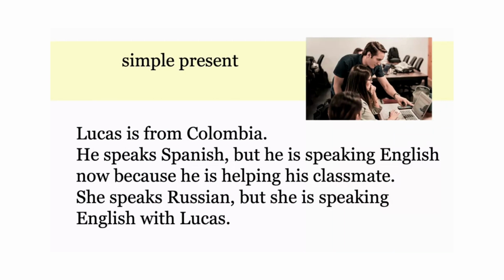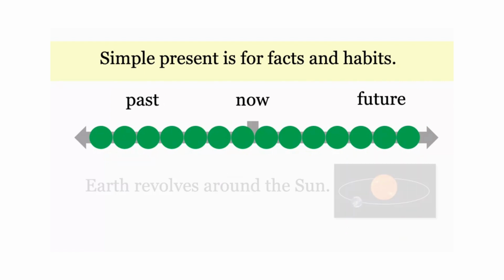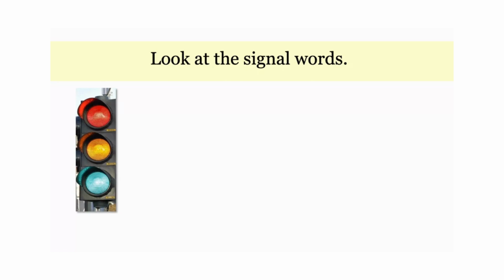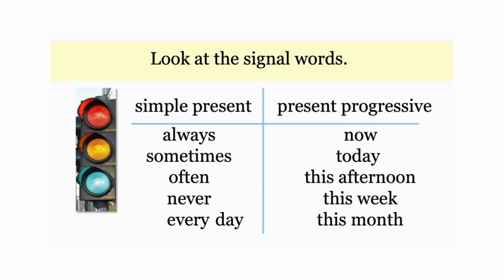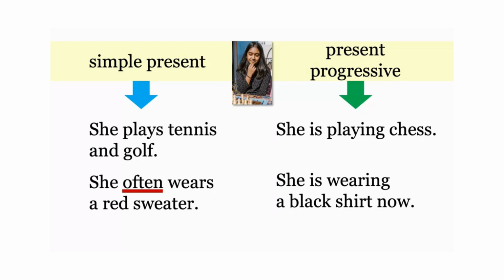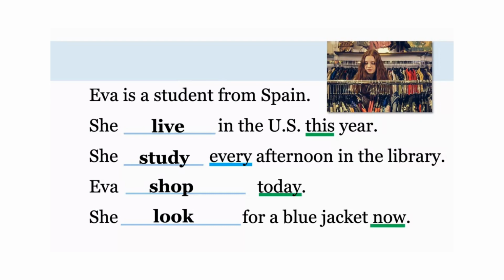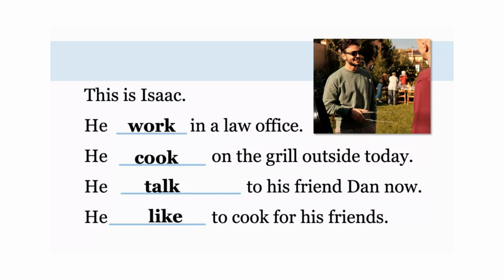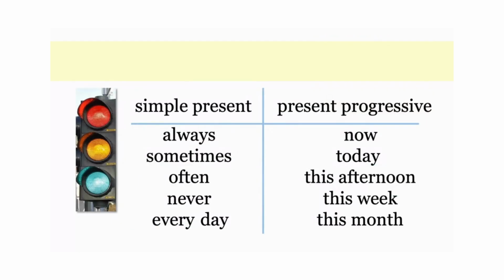Present Progressive & Simple Present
Present Progressive & Simple Present | Hakuna Matata 722
0:00 Simple present and present progressive. In this lesson, we are going to look at the differences between these two. Lucas is from Columbia.
He speaks Spanish, but he is speaking English now because he is helping his classmate. She speaks Russian, but she is speaking English with Lucas. Some of these verbs are in the simple present
and some are in the present progressive. Let's look. Simple present verbs are, is, speaks, and speaks again. Do you see the present progressive?
Is speaking, is helping, is speaking. Remember present progressive needs
the be verb and a verb with I-N-G. Let's review when to use these forms.
Simple present is for facts and habits. Sara goes to the gym every Tuesday.
1:11 John plays basketball.
1:17 Jan studies computer coding.
1:23 The friends often surf together.
1:30 Bees make honey.
1:35 Earth revolves around the sun. All of these are examples of the simple present. Present progressive is for now.
1:49 You are learning about grammar now, right this minute. They are walking to school. She is waiting for a flight. He is living in Arizona this year. Remember, now can be a long time. We use this word, this, to show that it is now and we need the present progressive. I'm going to call this word a signal word. Let's look at the signal words. First, this is a signal,
this is a traffic signal and it tells you when to stop and when to go. Signal words tell us when to use the simple present and when to use the present progressive. They signal what time we're talking about. Let's make a chart. On one side we'll put simple present and the other side present progressive. On the simple present side, we use frequency words like always, sometimes, often, and never, to show the simple present. We also use the word every and we put it with another time like, every hour, everyday, every week, every month, every year. This tells us that something happens again and again and that's our use for simple present. On the present progressive side, of course, we have the word now, but we can also use the word today to mean now. We use that word, this, this afternoon, this week, this month. This shows us that it is happening now.
3:41 I'm going to tell you about Anita. Anita is 14 years old. She plays tennis and golf very well. She's playing chess right now. She is a student.
Her favorite color is red, and she often wears a red sweater, but right now she's wearing a black shirt.
4:05 Let's think about this information about Anita. I told you she plays tennis and golf, this is the simple present. I also told you she's playing chess, this is the present progressive, this is happening right now. I said she often wears a red sweater, but I told you she is wearing a black shirt now. Look at the signal words over here, often shows us that it's simple present, and now shows us it is present progressive.
4:50 You try. Eva is a student from Spain. These sentences tell us more about Eva but the verbs in the blanks are in their simple form, that means we need to change them to fit in the sentences. We need to decide simple present, or present progressive. How do we know? Well, sometimes we can look at the picture and sometimes the other words in the sentences help us. Here, there are signal words. Let's look; this, every, today, and now. These signal words tell us how we should change the verbs. Are you ready for the answers? Eva is a student from Spain. She is living in the US this year. This year tells me it should be present progressive because it's happening now. She studies every afternoon in the library. Every tells me it happens this afternoon, tomorrow afternoon, the next afternoon. That means it needs to be in the simple present. Eva is shopping today. Today tells me present progressive now. She is looking for a blue jacket now.  Well, now is happening now.
6:21 One more time. Look at the picture. This is Isaac. These sentences tell us about him. What forms of the verbs go in the blanks, simple present or present progressive? Remember, look for signal words and you can look at the picture too.
6:45 Are you ready for answers? This is Isaac. He works in a law office.
There's no signal word here, but I can see the picture he's not in an office right now, he's outside. He is cooking on the grill outside today. I see this in the picture, but also I see this signal word today that tells me present progressive. He is talking to his friend Dan now. Now is a signal word for present progressive. He likes to cook for his friends. Well, likes is one of
those words that I can't put in the present progressive. It has to be in the simple present. In this lesson, we reviewed the different uses for the simple present and the present progressive, and you learned about signal words to help you see these differences.